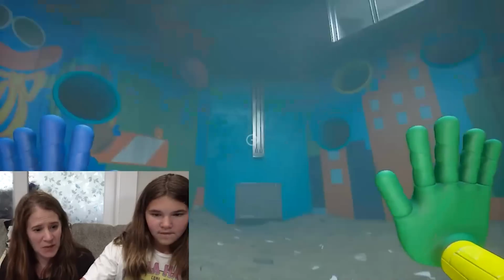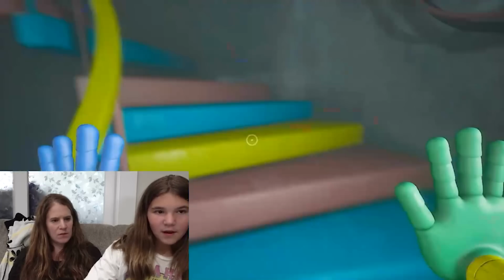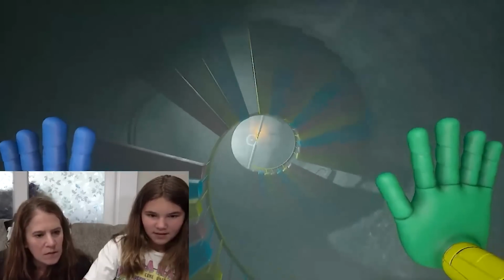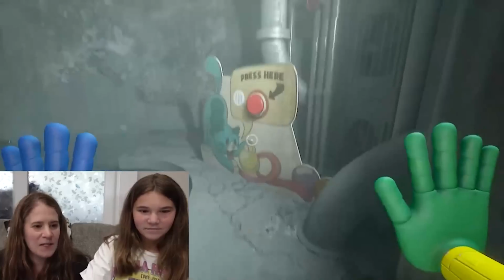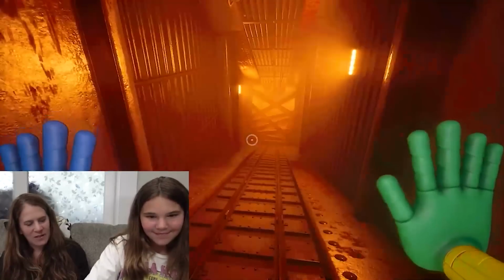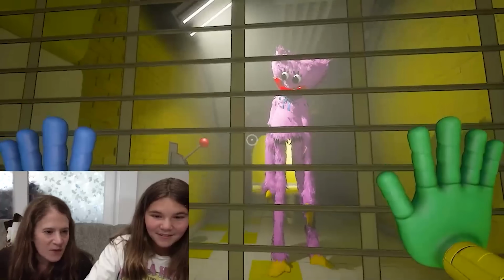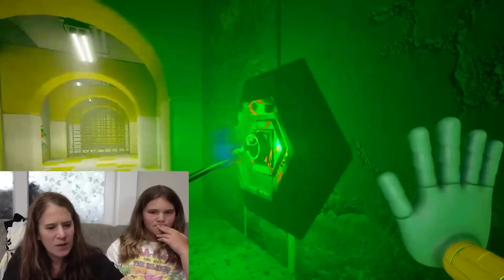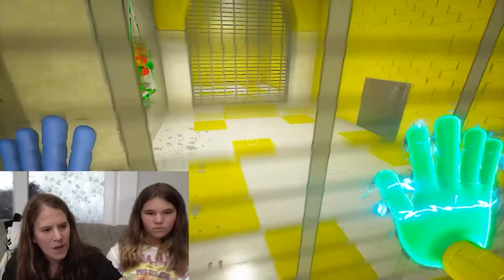Whack-A-Wuggy! Poppy Playtime Chapter 2 Part 2